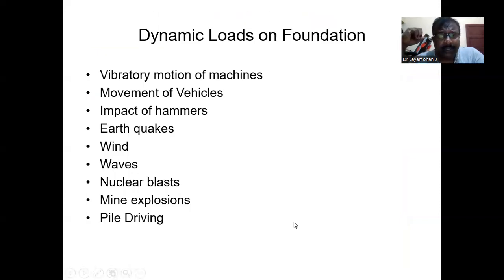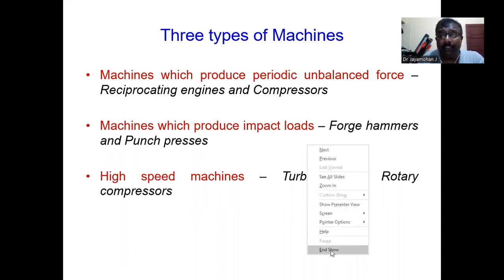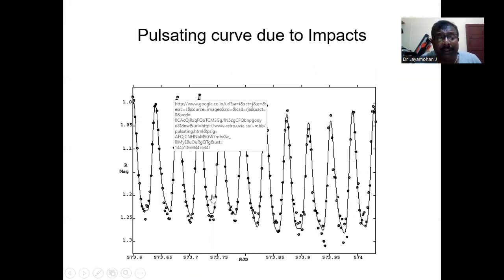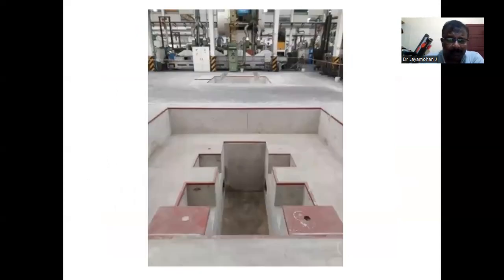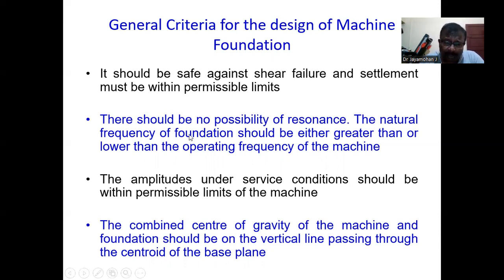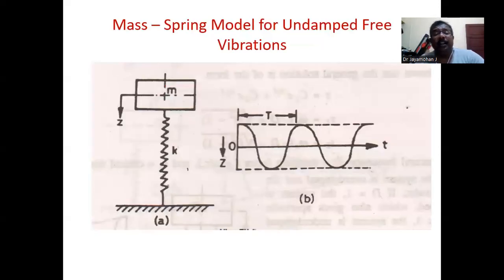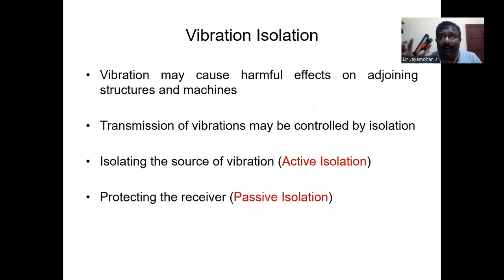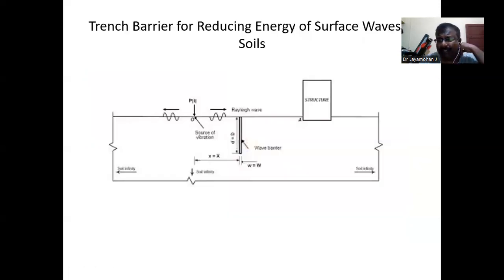Machine Foundation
Introduction to Machine Foundation